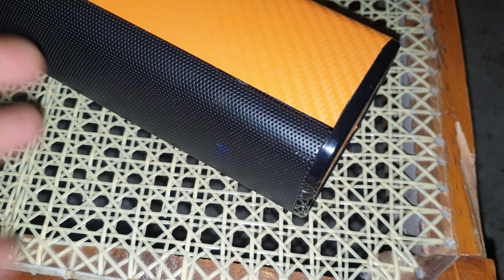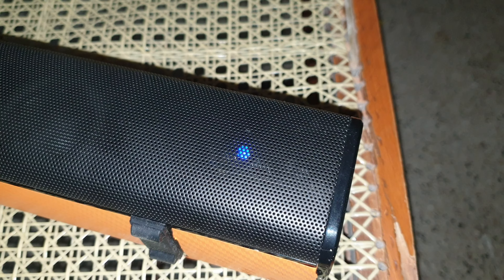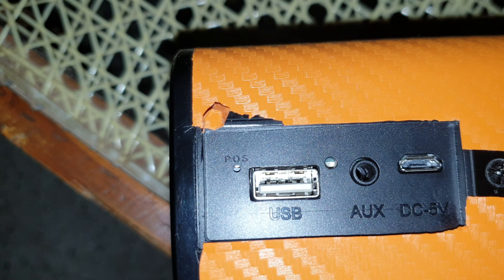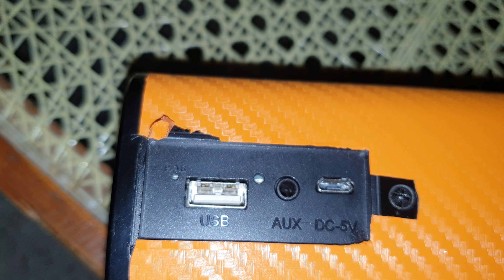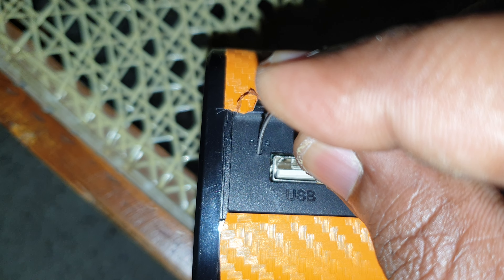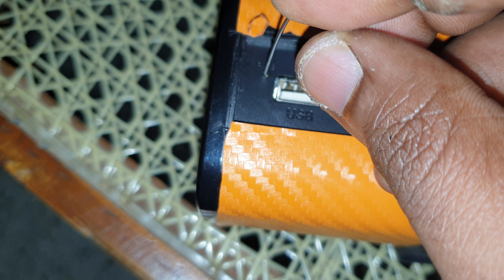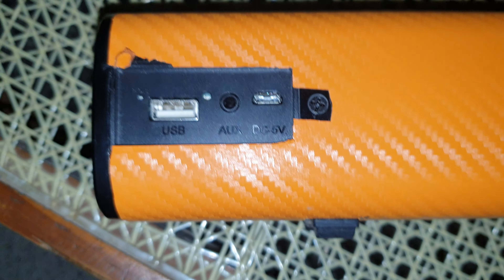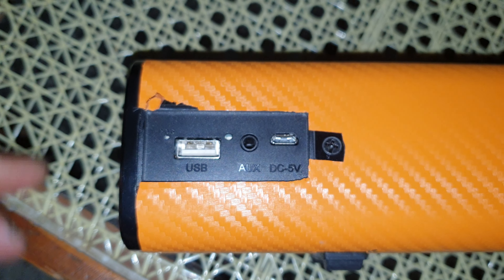How to Reset the Creative Stage Air | Bluetooth Speaker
Press with a Pin on P.O.S at the back.
POS is also called Point of Sale.
Here it is like Point Of Supply.